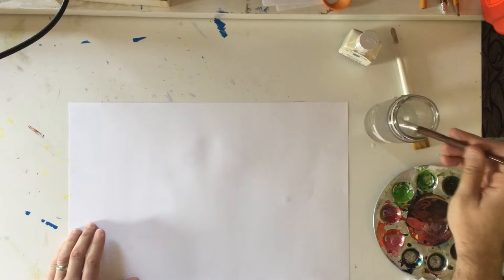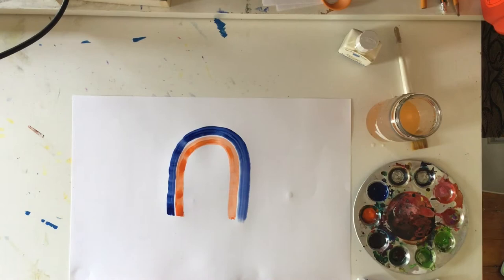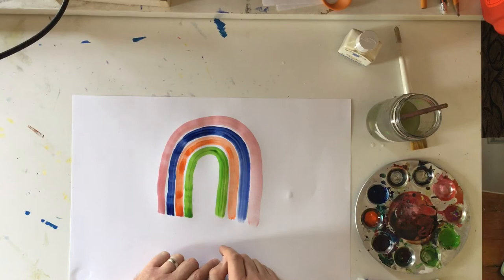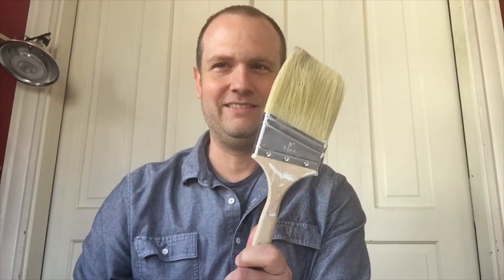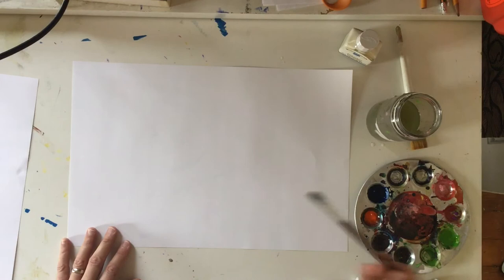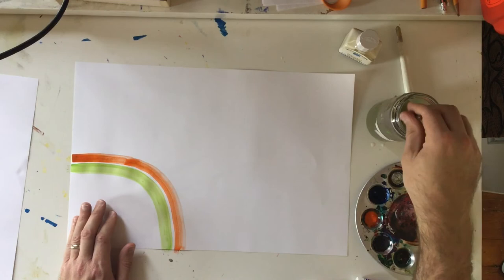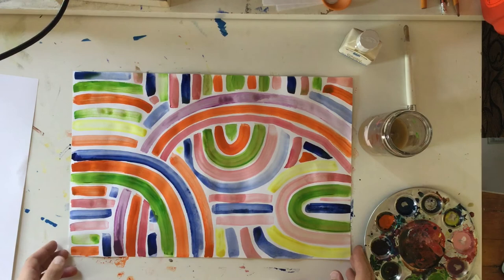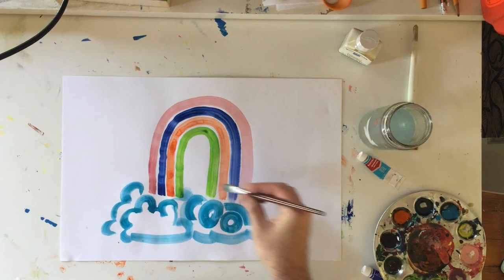Rainbows and Abstract Painting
Today I am painting rainbows, talking about the art of Frank Stella, and making abstract paintings.

Artwork:
Frank Stella, The Marriage of Reason and Squalor, II, 1959, enamel on canvas, 230.5 x 337.2 cm, The Museum of Modern Art.

Frank Stella, Die Fahne Hoch!, 1959, 308.6 x 185.4 cm, Whitney Museum of American Art.

Frank Stella, Gran Cairo, 1962.

Frank Stella 'Harran II', 1967. Polymer and fluorescent polymer paint on canvas, 120 x 240 inches. Solomon R. Guggenheim Museum.

Frank Stella, Cones and Pillars, part 2., 1984; painting

Frank Stella, Where flower is blooming Amabel, 1997, stainless steel sculpture